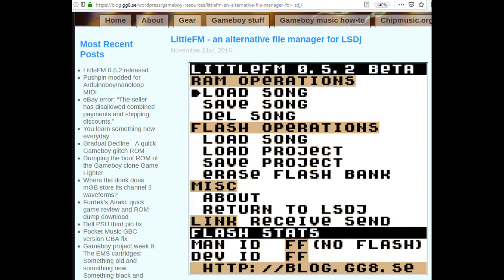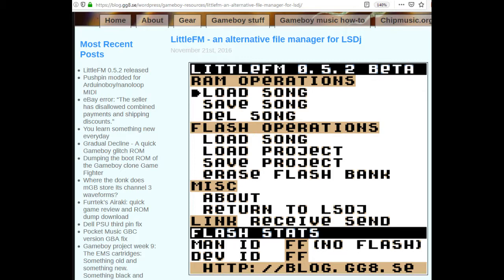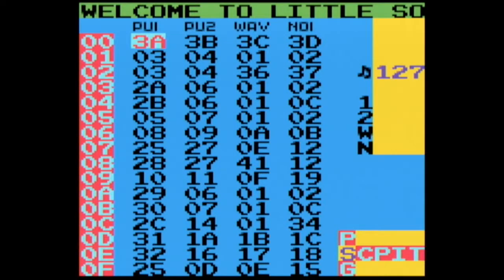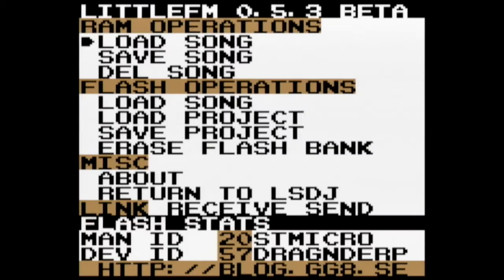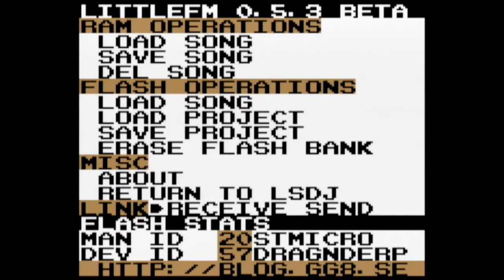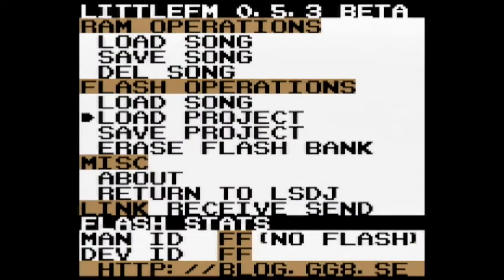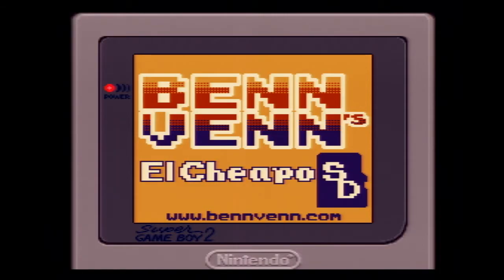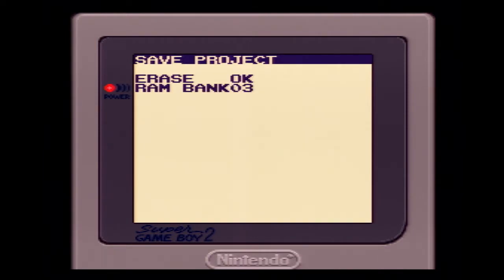How to use LittleFM to store 8 LSDJ saves on your Game Boy cartridge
Made a quick video to explain how to use LittleFM to store up to 8 LSDJ save files on your cartridge, load songs quickly, and even send a save file over link cable. Check it out!